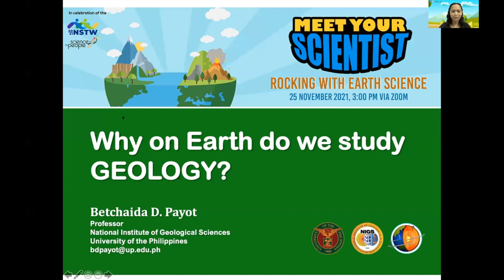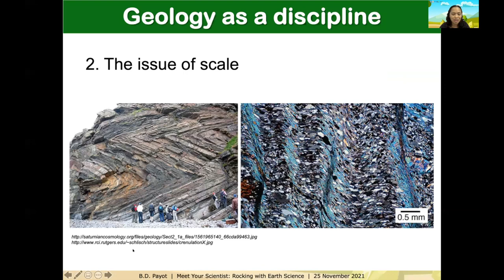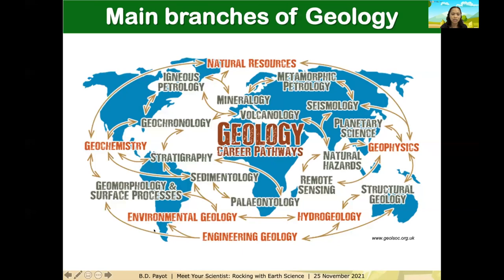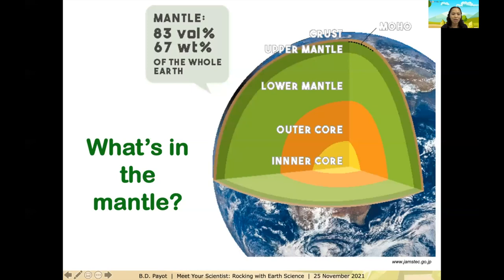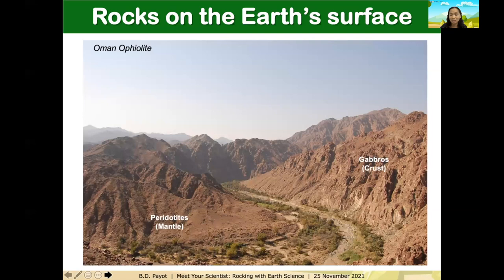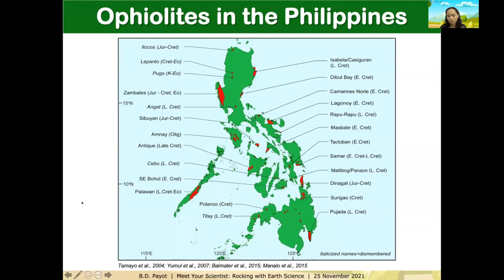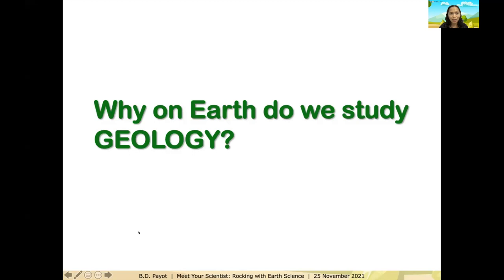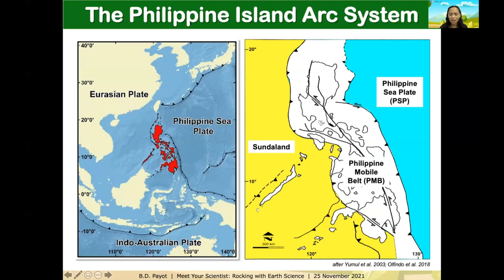Why on Earth Do We Study Geology?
"Why on Earth Do We Study Geology" is presented by Dr. Betchaida Payot, OYS 2020 during the Meet Your Scientist: Rocking with Earth Science on 25 November 2021, 3:00 PM, via Zoom and Facebook Live. This webinar is in celebration of the 2021 National Science and Technology Week.

Dr. Betchaida Payot is an Associate Professor of the National Institute of Geological Sciences, University of the Philippines Diliman. She got her Bachelor’s and Master’s degree in Geology from the same university and her doctorate degree in geology from Kanazawa University, Japan. Her research interests and specializations include Igneous Petrology and Geochemistry. In 2020, the National Research Council of the Philippines awarded her the Achievement Award for Earth and Space Science. In the same year, NAST PHL named her as one of the Outstanding Young Scientists in the field of Geology.

Meet Your Scientists (MYS) program aims to promote S&T to the youth and the general public. In this activity, renowned Filipino scientists are invited to share their knowledge and experiences on the chosen topic. It also serves as a platform to encourage the youth to pursue a career path in Science, Technology, Engineering, and Mathematics (STEM), increase awareness of the young minds on the given topic, and celebrate the contribution and knowledge of the Filipino scientists.